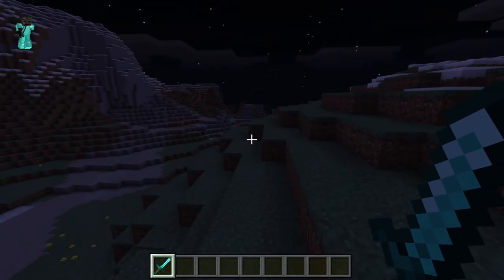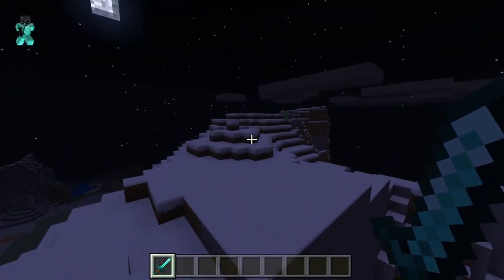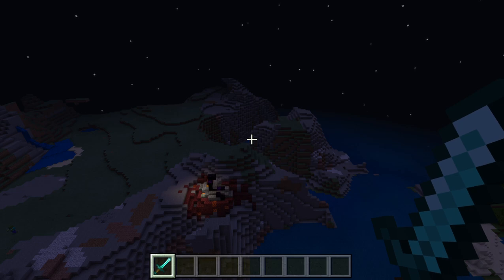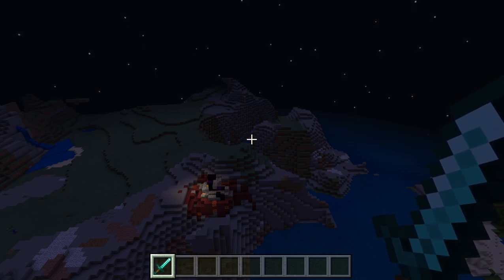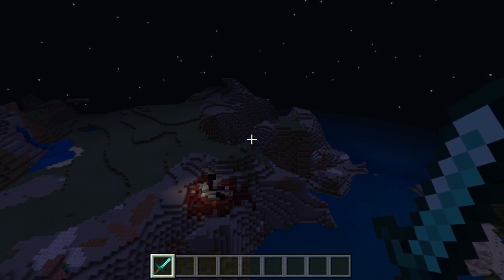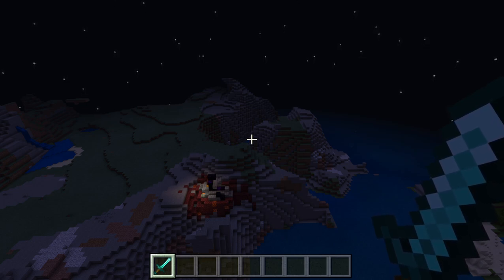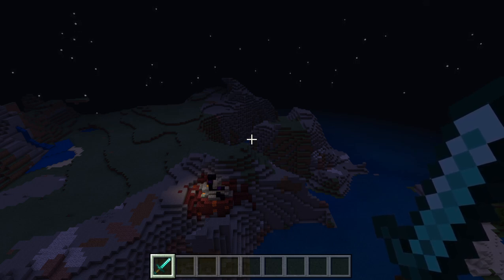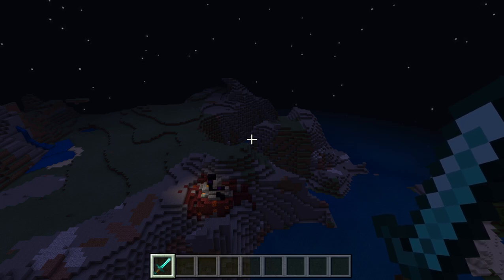What Will Snapshot 20w48a Have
The next snapshot is a big snapshot